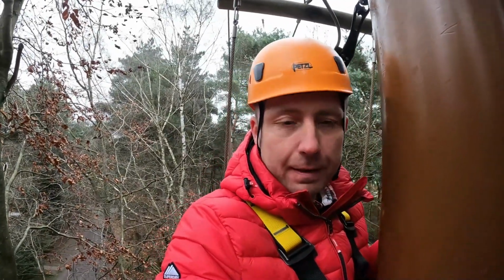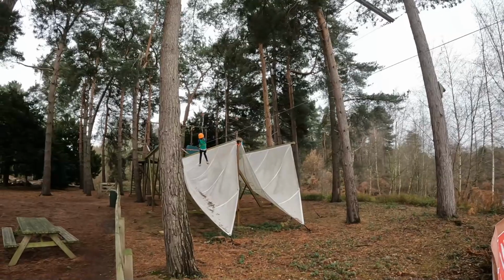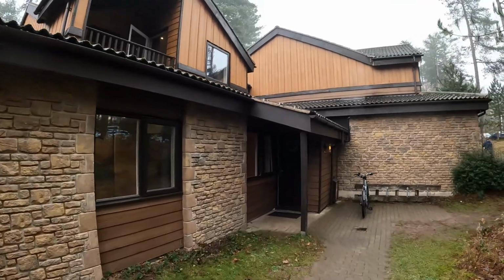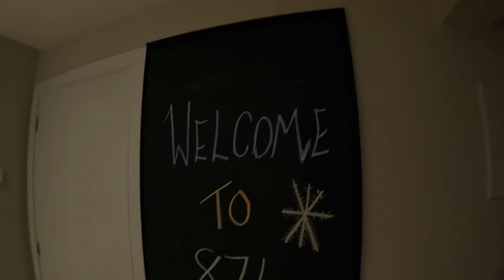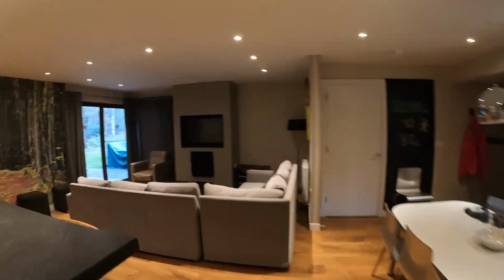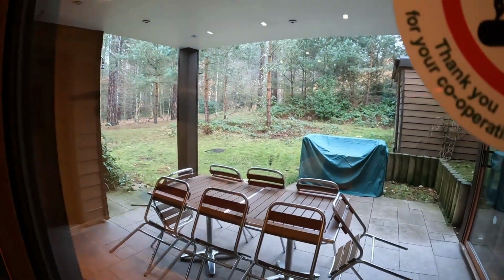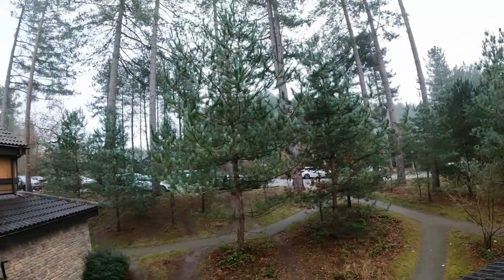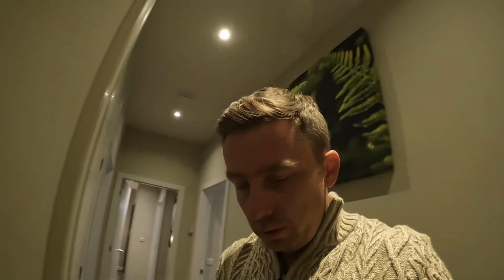Center Parcs - Sherwood Forrest | Tree Trekking, Executive Lodge & More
Hello guys,
In this Vlog join me as I spend 3 days in the run up to Christmas at Center Parcs – Sherwood Forest.

We managed the Ariel Tree Trekking Adventure (which was far more challenging than I imagined) , The Rapids & Cyclone in the sub tropical paradise swimming pool, indoor climbing, cycling, eating (too much) and of course lots of walking.

The dates I stayed were the 20-23rd of December 2021 and to see Center Parcs all set for Christmas was magical.

The accommodation we stayed in at Center Parcs was a 4 bedroom executive lodge – complete with 4 ensuites, spacious open plan living room, dining room and well equipped kitchen. A log fire, sauna (which I never used), bbq (never used either)

Great to wake up to nature – will miss the squirrels.

Thanks Center Parcs Sherwood Forest we had a great time.

Nick

🔗 Quick Links  to my Center Parcs Adventure

01:18 Tree Trekking
05:00 Subtropical Paradise Swimming Pool
06:05 Cycling
07:56 Executive Lodge Tour

Socials & Contact